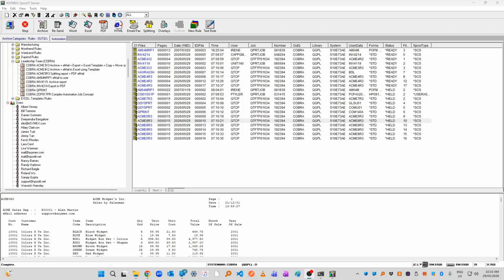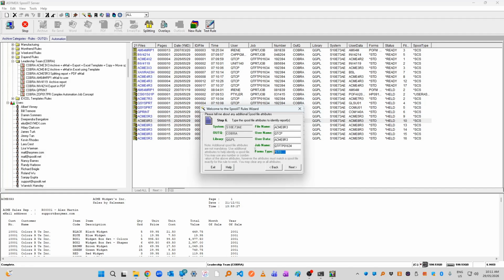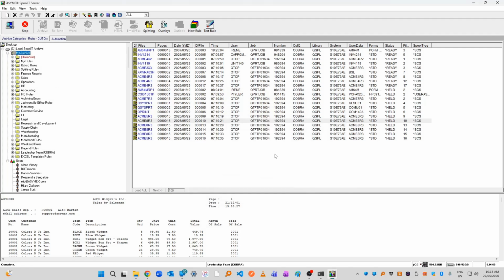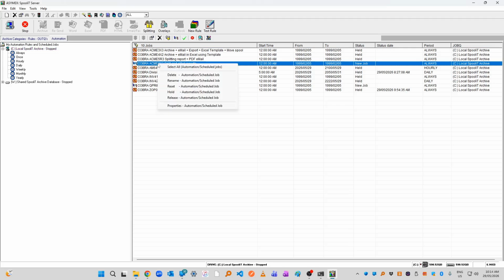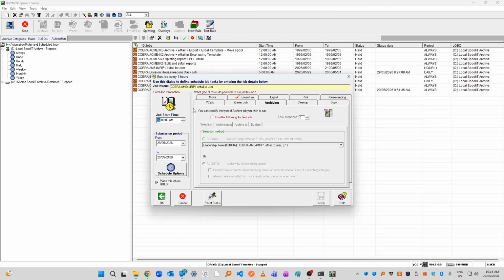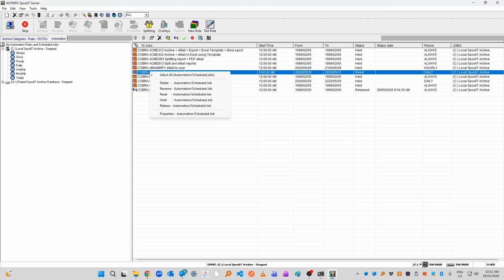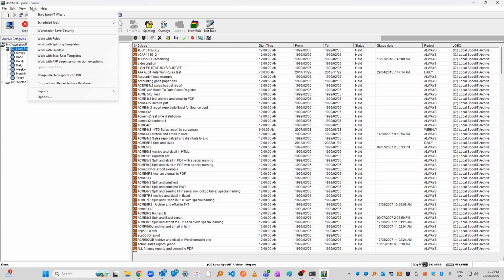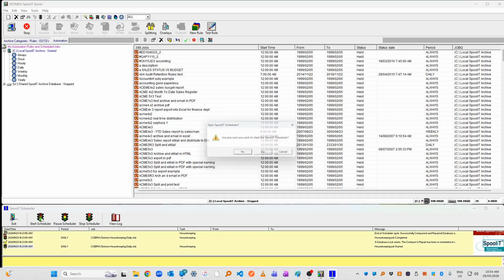Demo: Automation rules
Join us for a deep dive demo exploring SpooliT Automation Rules - part 5.